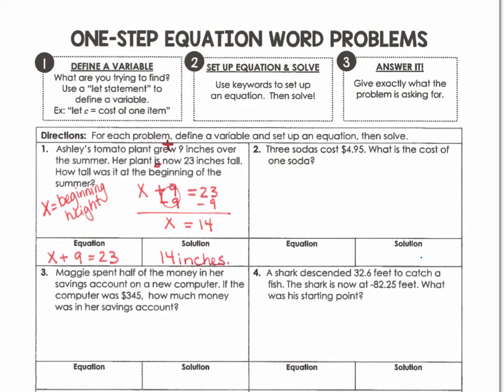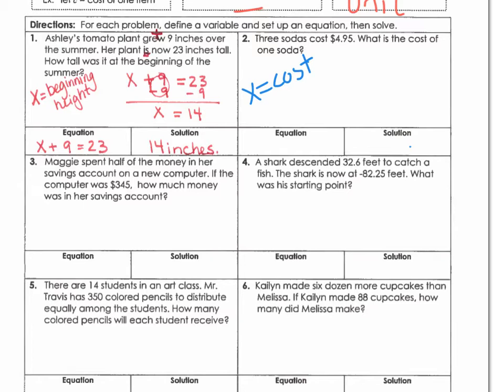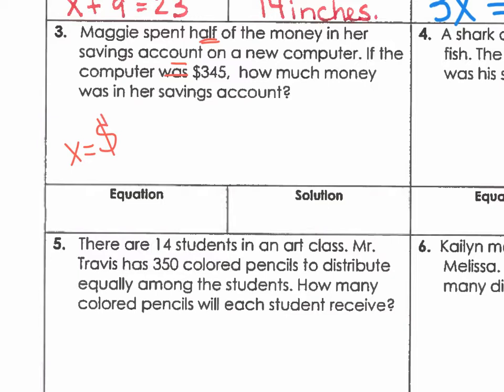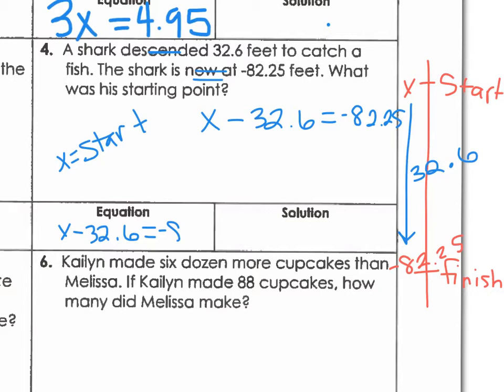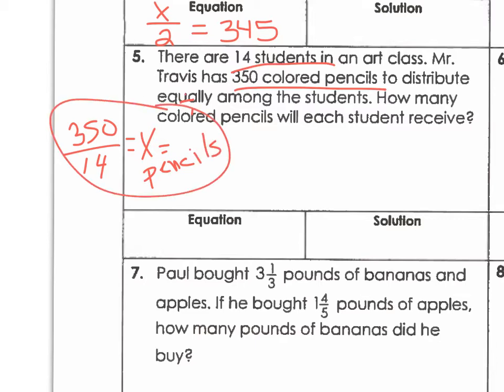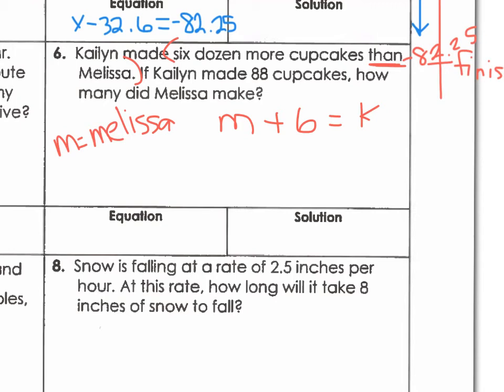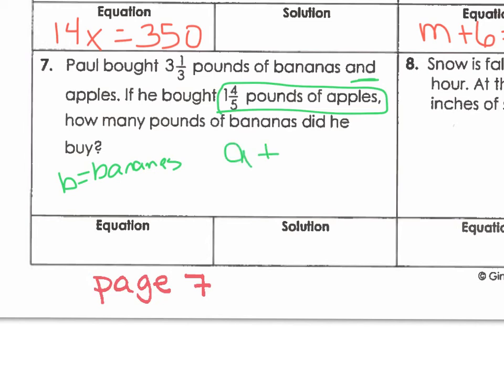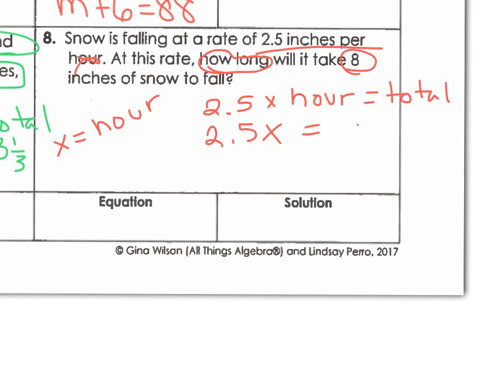One-Step Word Problems